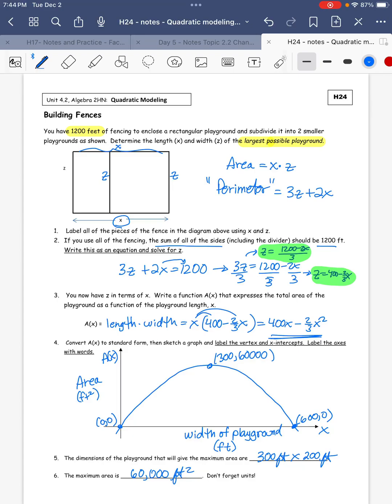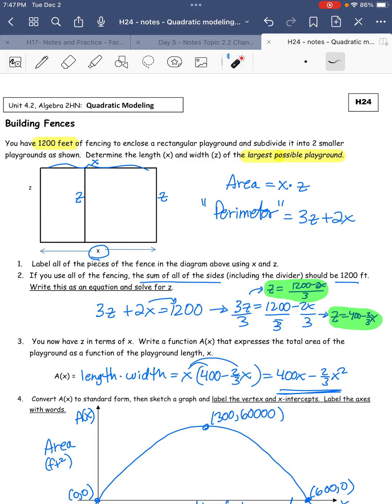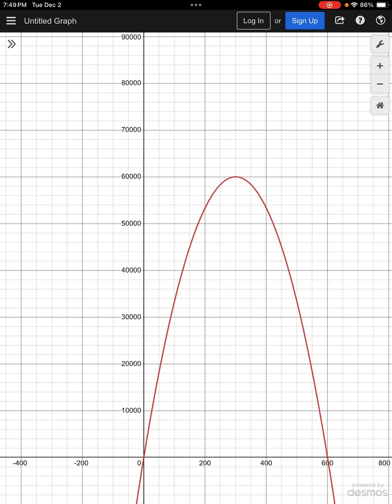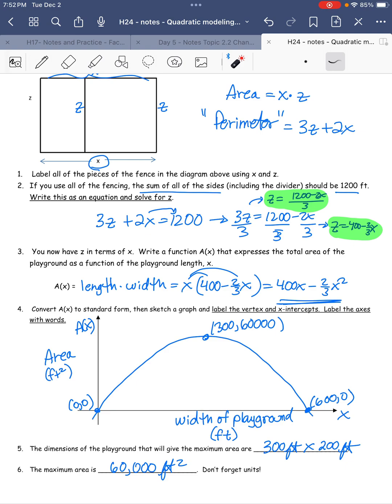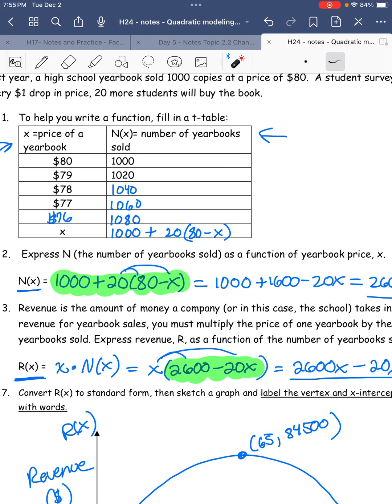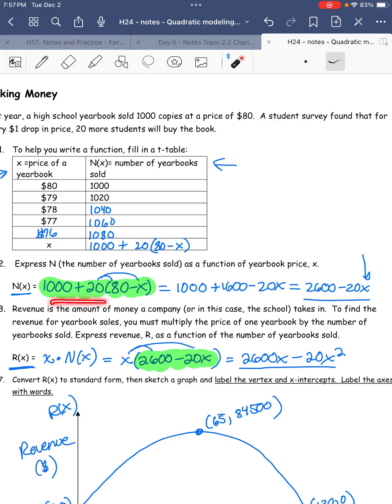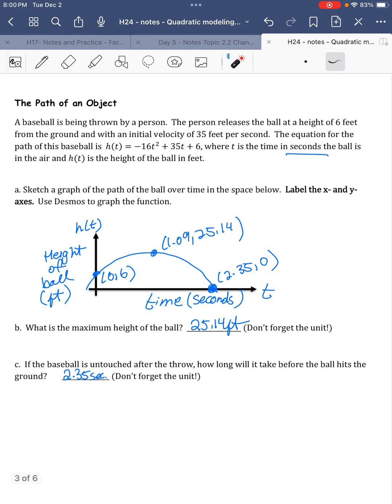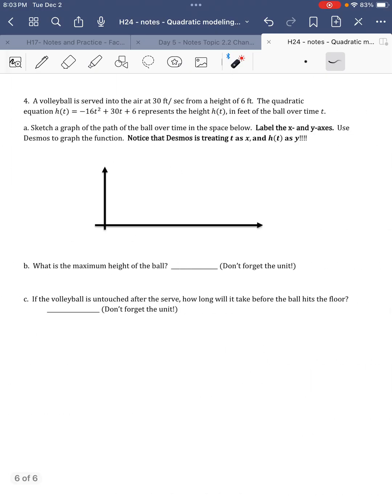Alg 2 - video notes, H24